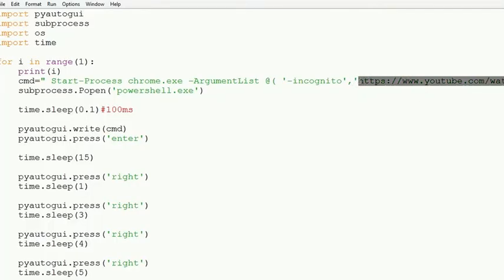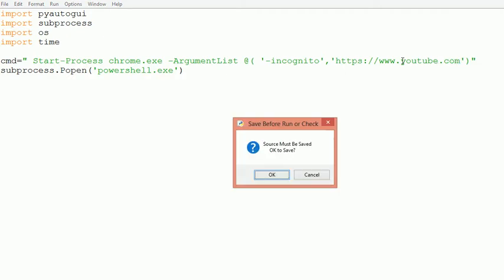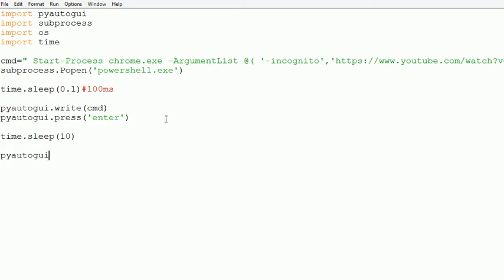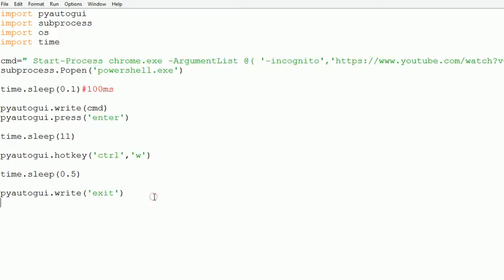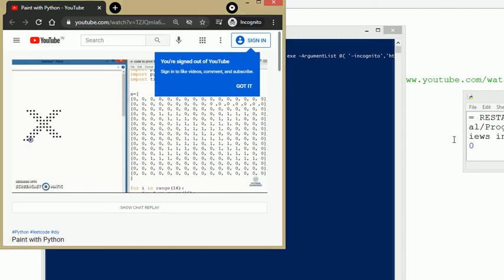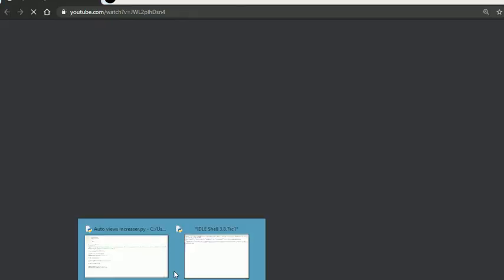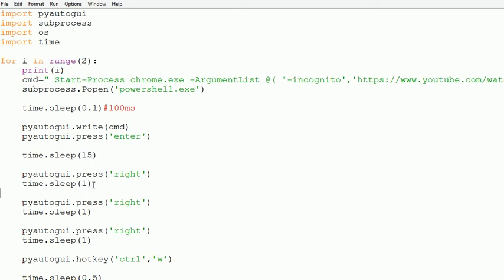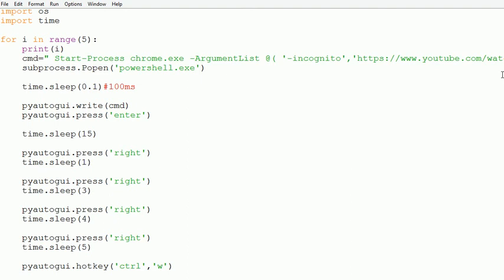Work From Home Hacks with Python | Open Apps with Python | Automate With Python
From this video you can learn, how to open any application from python automatically. Open any URL/link  in chrome's incognito window from python.

learn how to use time library in python. learn how to automate boring stuff with 10 lines of code. learn how to show online while online lectures/work from home. Learn how to open windows power shell from python automatically. learn how to open YouTube from python.

From this video you will be able to answer automation python interview questions. You can answer python automation testing interview questions easily. make your own python automation bot. here is a automation python projects for students as their engineering final year automation project.
The automation python code is provided with explanation. This is a automation python tutorial video. By doing this you can become a python automation engineer and earn a lot. python automation jobs are high paying jobs. Fool your boss by doing this. Move  your mouse automatically after 5 minutes with python code. work from home cursor mover. move mouse cursor automatically. Automatically copy and paste with this code.

Python EveryDay!!!